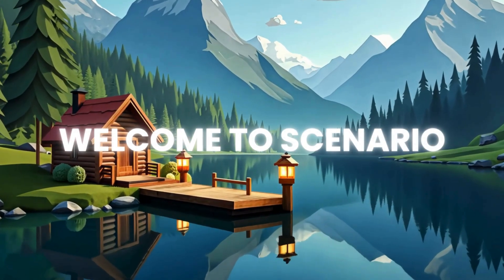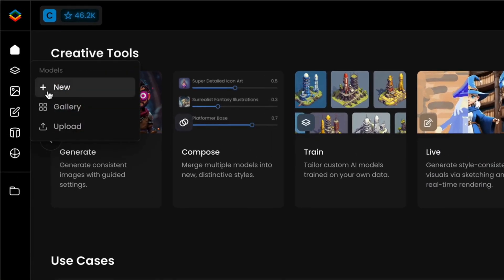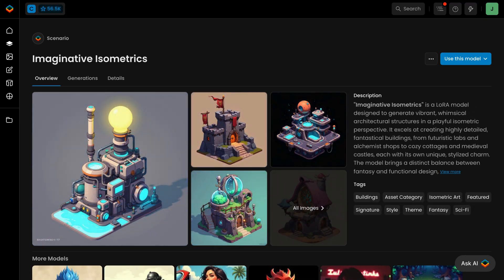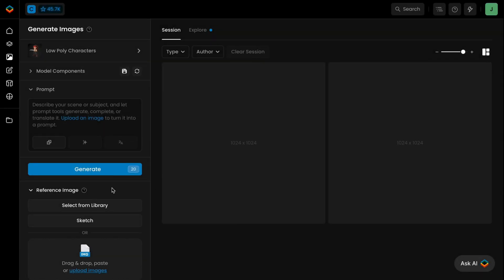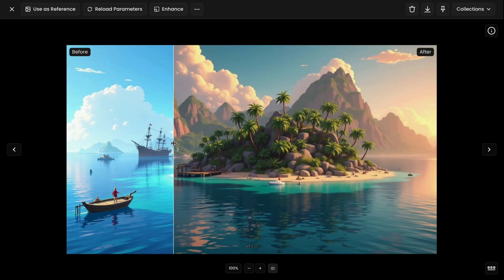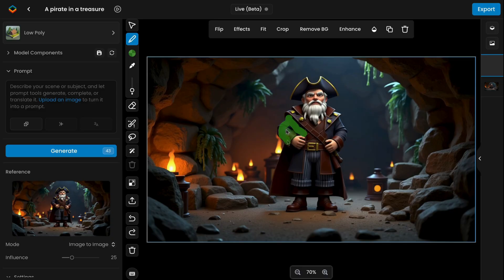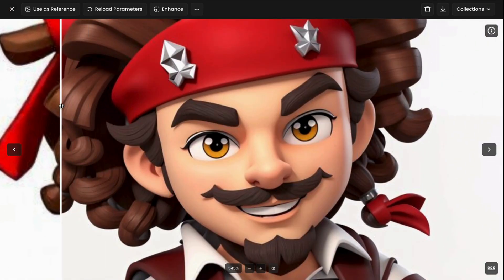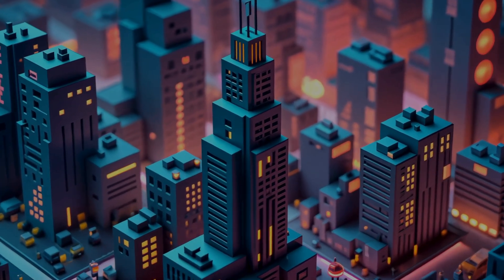Get Started with Scenario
Scenario is a powerful suite of AI tools that gives you unmatched control over AI-generated visuals. Train custom models, generate assets, edit, and finalize, all in one place.

🔹 Train your own AI models using your data to match your style perfectly
🔹 Generate consistent visuals effortlessly, without worrying about prompt engineering
🔹 Use image-to-image, pose, and depth features to guide AI with references
🔹 Refine assets in real time with Scenario Live, seeing instant AI-generated results
🔹 Edit, enhance, and expand visuals while maintaining perfect style consistency

Timestamps:
0:00 – Welcome to Scenario
0:04 – What is Scenario? AI-powered creative tools
0:13 – Train, generate, and finalize in one place
0:23 – Ensuring consistency and control in AI workflows
0:35 – Exploring custom models
0:43 – Train your own AI models with your data
0:50 – Quick & easy model training
0:53 – Uploading a dataset for AI training
1:03 – Generating visuals with custom-trained models
1:11 – Creating game characters in a low-poly style
1:21 – Using platform models for specific art styles
1:34 – Generating new visuals with trained models
1:40 – Simple prompts for AI generation
1:47 – Need better prompts? Scenario helps!
2:00 – Refining assets with AI tools
2:15 – Using reference images for precision
2:22 – Image-to-image: Sketch-based AI guidance
2:37 – Visual guidance with depth mode
2:50 – Depth mode for spatial accuracy
3:01 – Pose mode for consistent character variations
3:11 – Real-time asset refinement with Scenario Live
3:24 – Instant AI-generated results while sketching
3:33 – Retouching & precise AI editing
3:47 – Sketching, masking, and generating variants
3:57 – Maintaining style consistency in edits
4:10 – Optimizing visuals with additional tools
4:14 – Enhancing image quality
4:18 – Style reference images for guided generation
4:29 – One-click background removal
4:37 – Expanding images beyond borders
4:50 – More powerful tools: Restyle & Pixelate
5:00 – Creating production-ready visuals
5:06 – Continue learning with Scenario tutorials
5:13 – Thank you for watching! 🚀